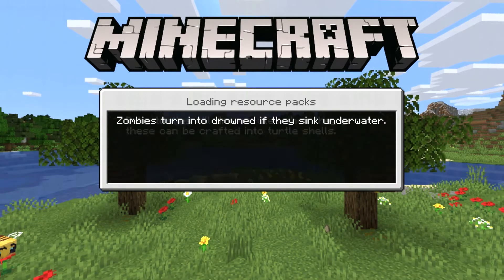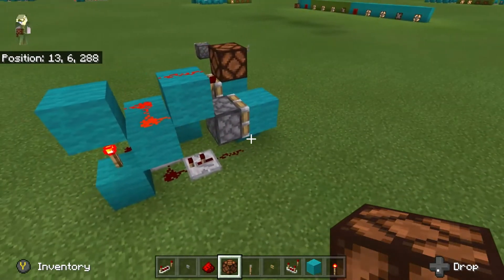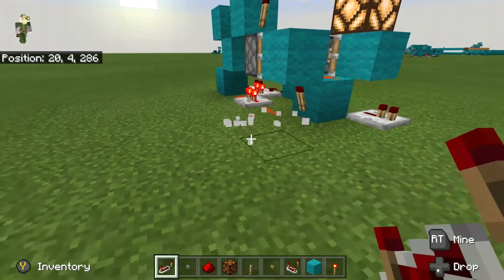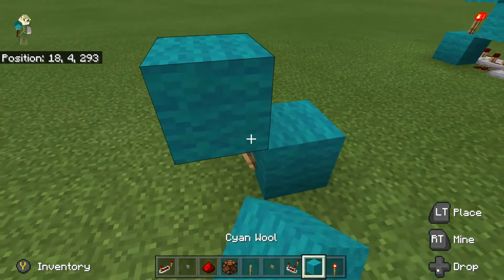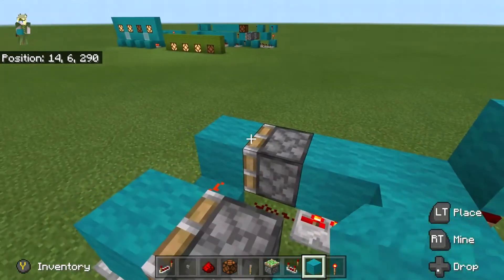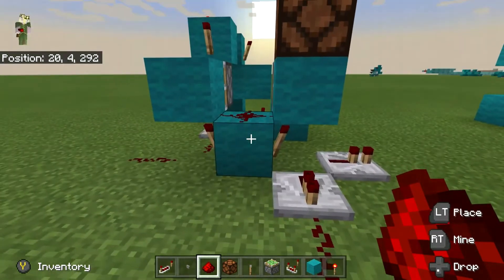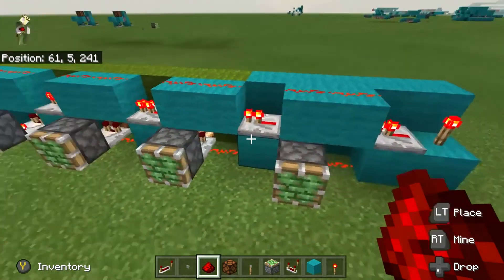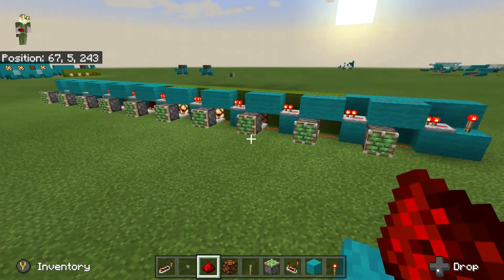Minecraft Bedrock Wireless Redstone Update / Increased Stability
Just showing a new receiver setup that should be more stable and less prone to breaking when loading the game or the chunk.